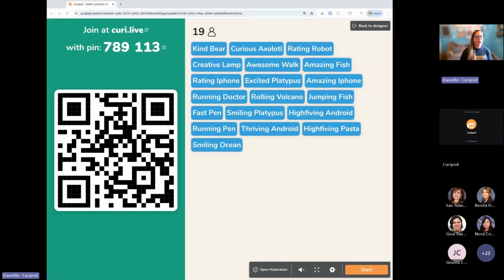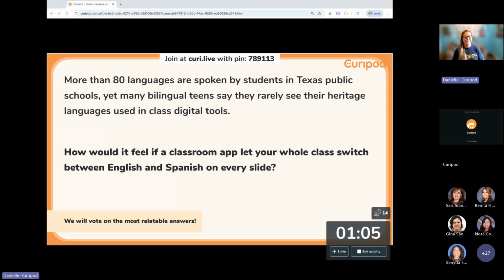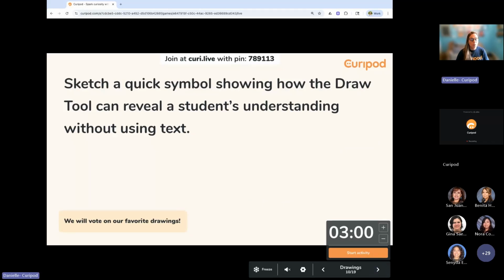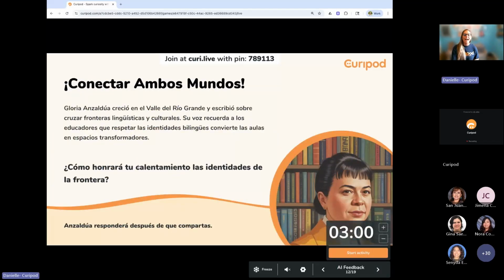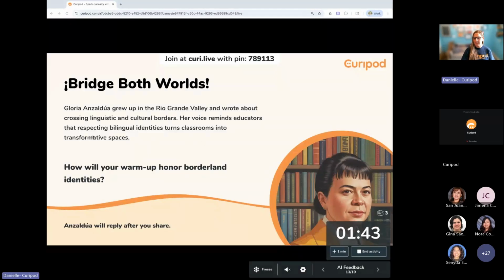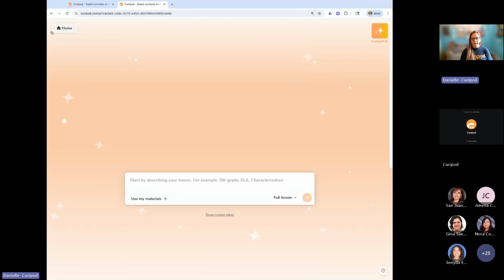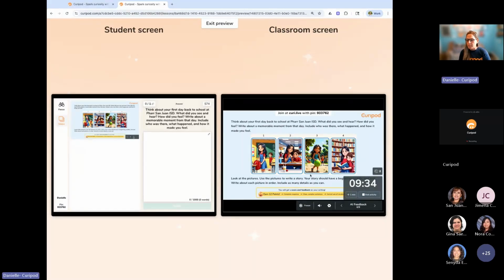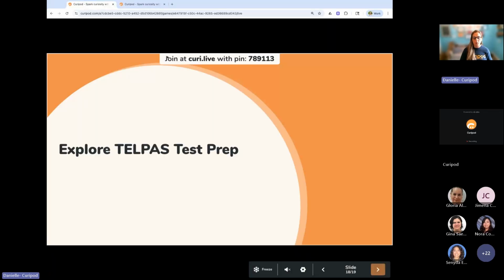Session 18 Empowering Language Learners Curipod Tools for ELL and Bilingual Engagement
@psjatech This session introduces Curipod, a web-based platform for creating interactive, inclusive, and student-centered lessons, with a focus on supporting ELL and bilingual students. Danielle demonstrates key features such as real-time feedback, language translation, and TELPAS test prep, while participants engage in hands-on activities and discuss practical classroom applications. The training also covers integrating existing materials, customizing lessons for different grade levels, and leveraging AI for culturally relevant content.